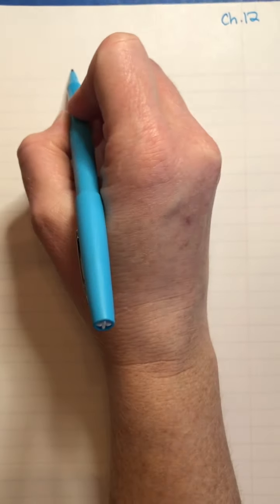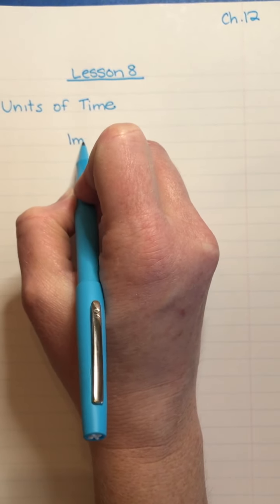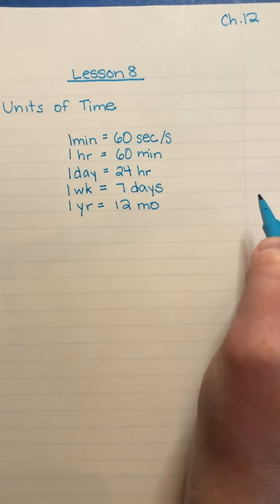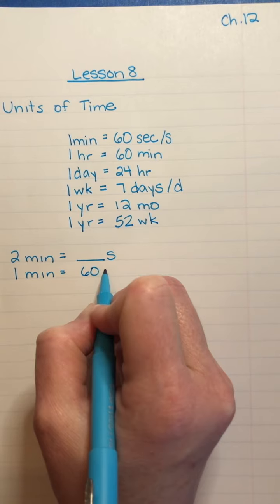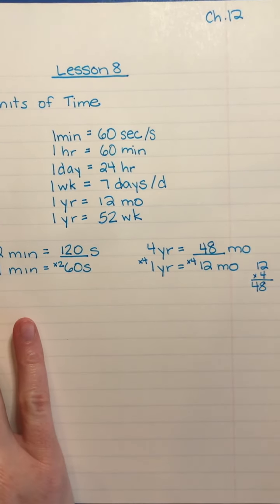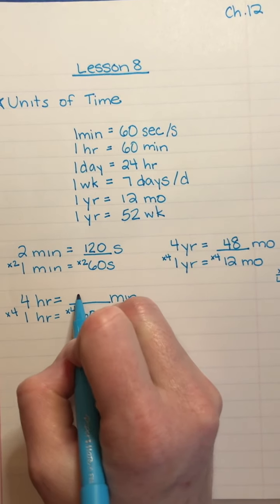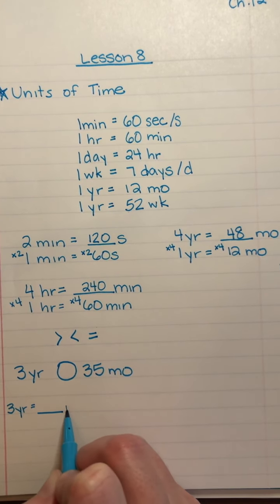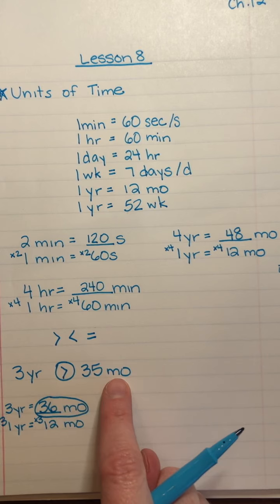12.8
Units of Time